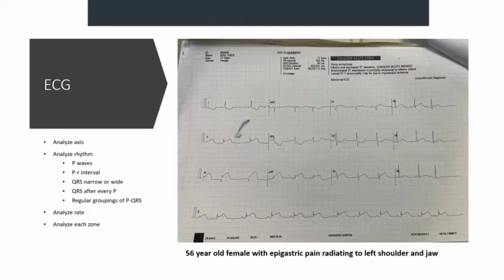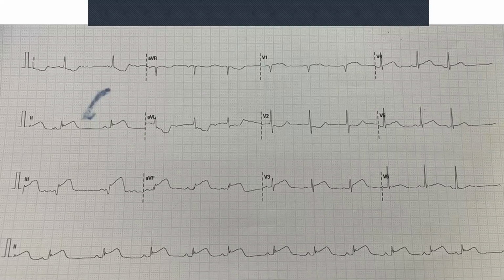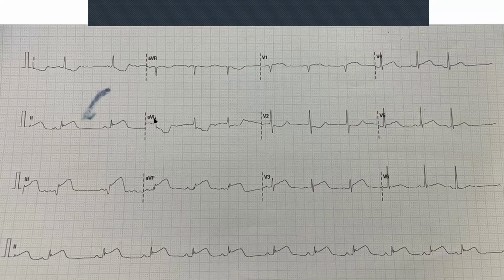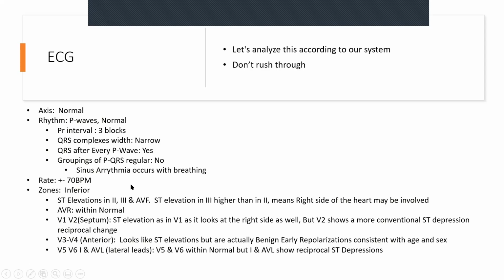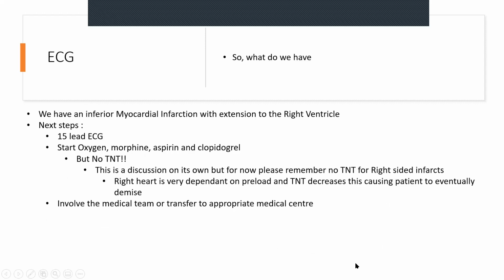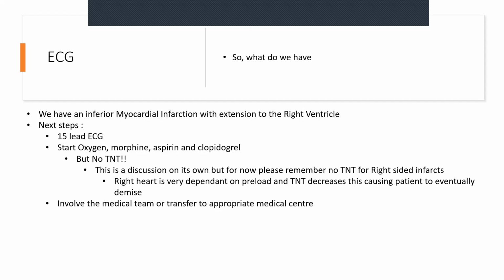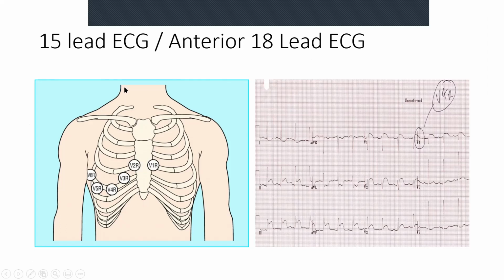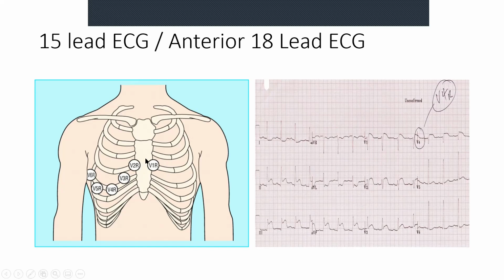ECG Analysis: Unraveling the Isolated Inferior Infarct | ER Mentorship Hub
🚨 Welcome to ER Mentorship Hub's latest video, where we focus on the ECG interpretation of an isolated inferior infarct. This video is a must-watch for medical professionals and students keen on mastering the nuances of cardiac ECG analysis.

In this video, we delve into:

Detailed Interpretation of an Isolated Inferior Infarct on ECG
Identifying Key ECG Markers
Clinical Relevance and Management Strategies
🔬 Our expert-led discussion offers both theoretical understanding and practical insights, enhancing your ability to diagnose and manage this specific cardiac event.